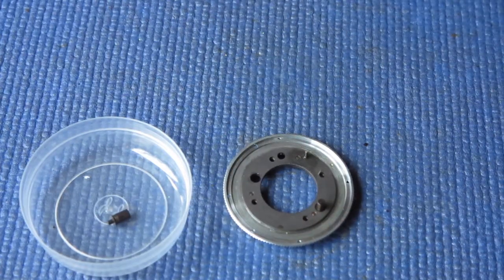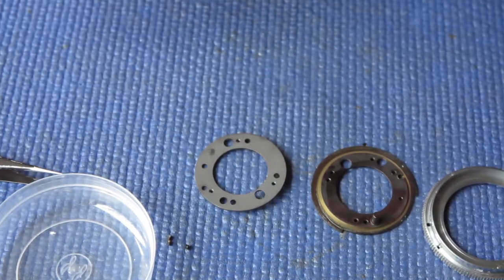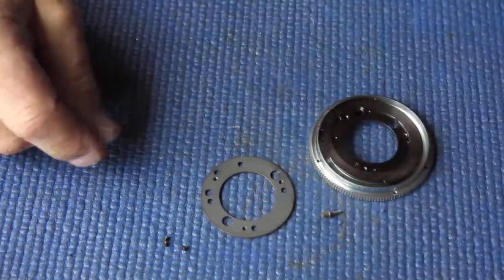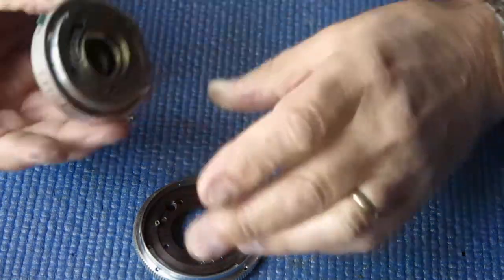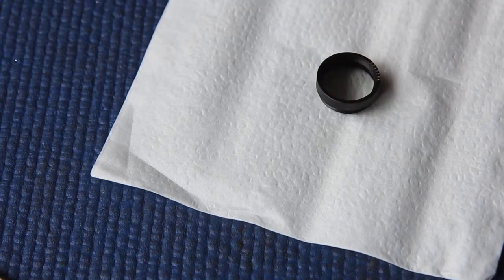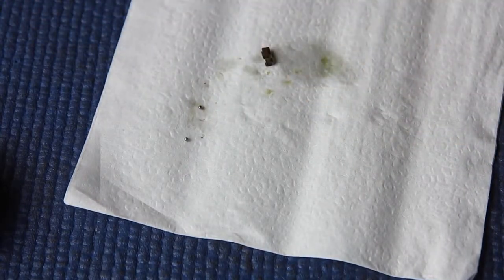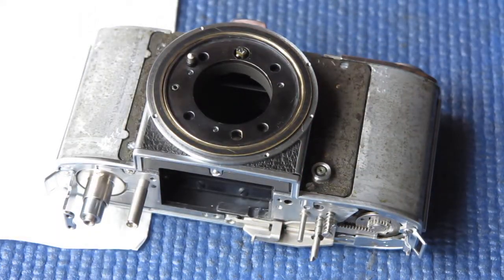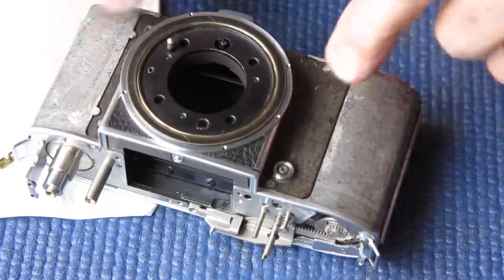Retina Reflex type 025 complete service 09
Continuing with the servicing of a Kodak Retina Reflex camera